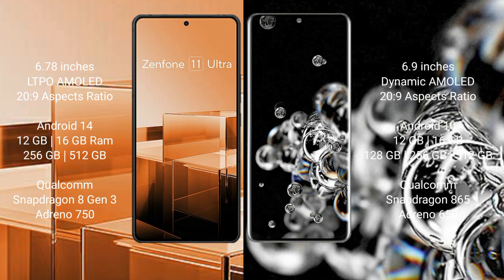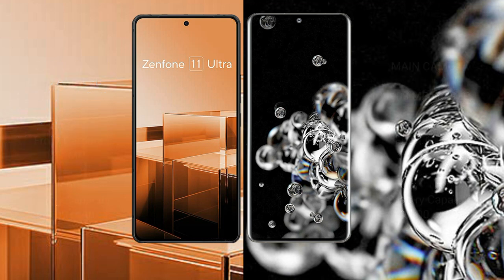Asus Zenfone 11 Ultra vs Samsung Galaxy S20 Ultra Review